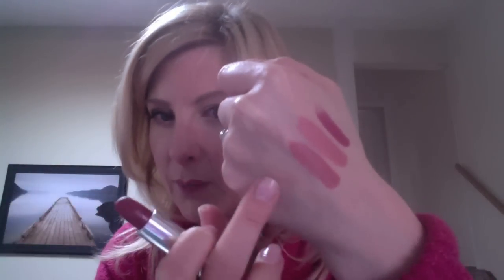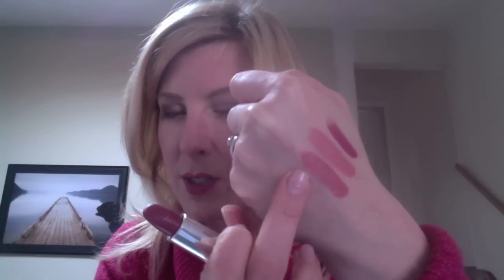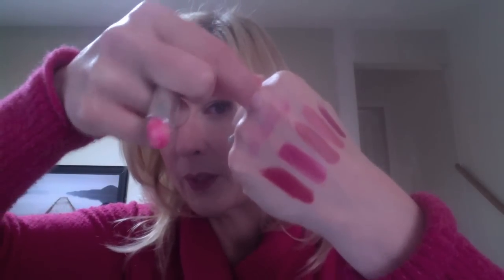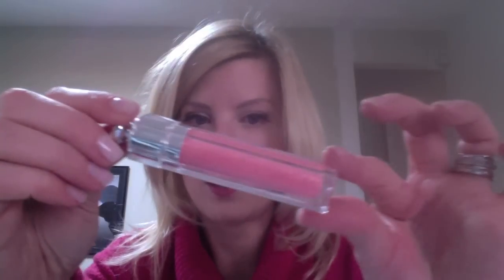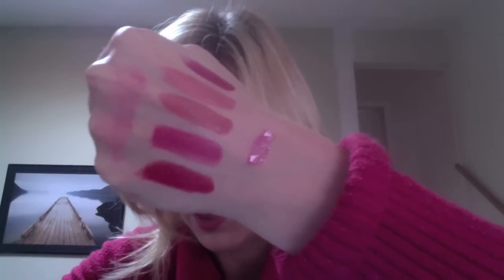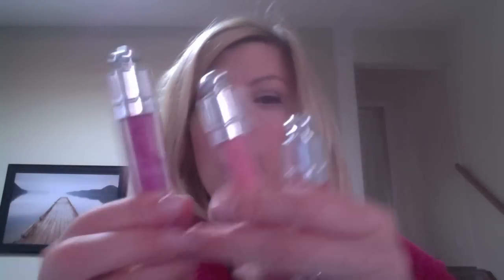Video response to Cindycs88-My Dior lip product collection!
Cindy asked me what Dior lip shades I thought were 'stand out'.  Well, my dear only ALL of the ones I own.
Rouge Dior:
678 Devilish Pink
978 Daisy Plum
683 Esquisse
448 Tulip Pink

Dior Addict Extreme:
339 Silhouette

Dior Addict:
687 Espiegle
544 Jet Set

Dior Lip Glow Color Reviver Balm in pink

Diorific 039 Lady

Dior Addict Gloss:
582 (purple)
464 (light pink)
576 (bright pink)

Enjoy! Dior offers a wide range of finishes and colors to suit everyone!  I love Dior lips!